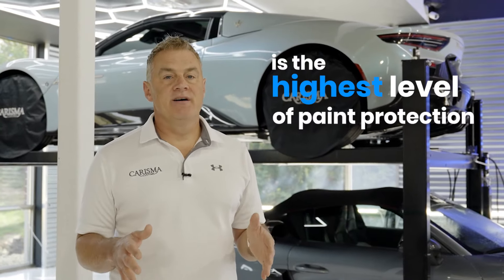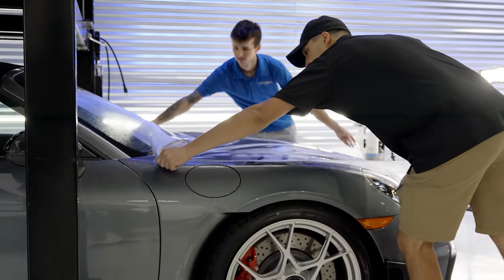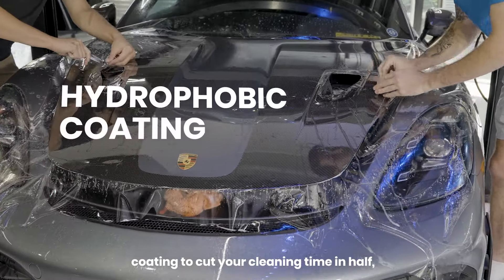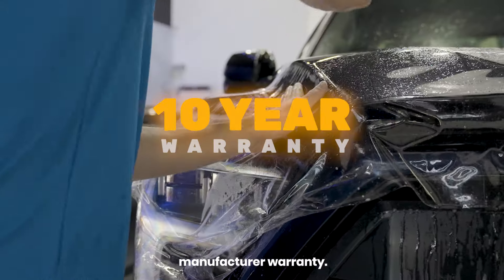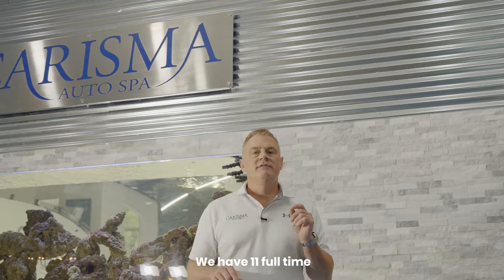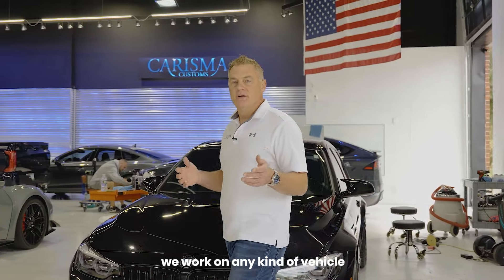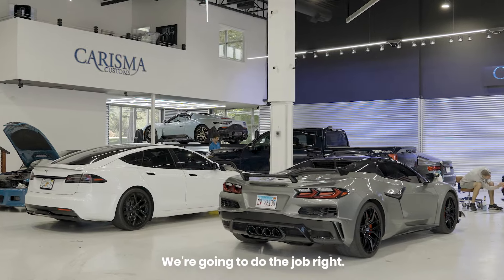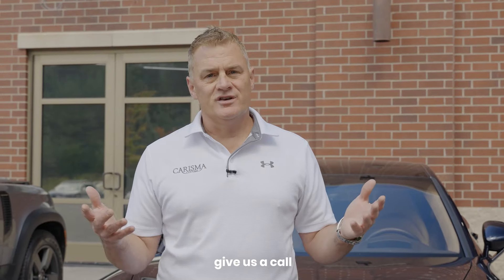Carisma Customs | XPEL Paint Protection Film Installation | Automotive / Marine | Delafield, WI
Carisma Customs | Paint Protection Film Services | XPEL Ultimate Plus & XPEL Stealth

Welcome to Carisma Customs, your trusted luxury auto spa in Delafield, Wisconsin! In this video, we’re excited to introduce our top-tier Paint Protection Film (PPF) services featuring the industry’s leading products: XPEL Ultimate Plus and XPEL Stealth.

At Carisma Customs, we understand that your vehicle is more than just a mode of transportation—it’s an investment that deserves the best care. That’s why we use XPEL PPF, renowned for its advanced protection against rock chips, scratches, road debris, and environmental contaminants. Whether you're cruising on highways, tackling city streets, or taking on rougher terrains, our PPF will keep your car’s paint pristine, no matter the conditions.

Why Choose XPEL Ultimate Plus & XPEL Stealth?
XPEL Ultimate Plus: This is the go-to film for a high-gloss finish, offering a seamless shield for your vehicle while enhancing its shine. It features self-healing technology, meaning minor scratches and swirl marks will disappear over time, leaving your paint looking flawless.

XPEL Stealth: Prefer a more subtle look? XPEL Stealth offers a satin or matte finish that transforms your vehicle’s appearance while providing the same top-notch protection. It’s perfect for cars with matte paint or for those who want to turn a glossy car into a sleek, stealthy masterpiece.

Custom Packages for Every Budget and Vehicle
At Carisma Customs, we offer custom PPF packages designed to suit all budgets and vehicles. Whether you're looking for full vehicle coverage, partial front-end protection, or specialized areas such as door edges, mirrors, and bumpers, we have a package to meet your needs.

Our experienced team ensures a perfect, precision-cut installation using the latest software, guaranteeing that every inch of your vehicle is meticulously protected.

Why Choose Carisma Customs?
Expert Installers: Our highly trained technicians are certified and experienced in working with XPEL products, ensuring a perfect application every time.
Tailored Solutions: We understand that each vehicle is unique, and we’ll work with you to determine the best solution to protect your investment.
Comprehensive Warranty: XPEL films come with a 10-year warranty, protecting you against yellowing, peeling, or cracking.
Ready to protect your vehicle with the best paint protection film in the industry?

Protect your investment, elevate your car’s look, and drive with confidence!